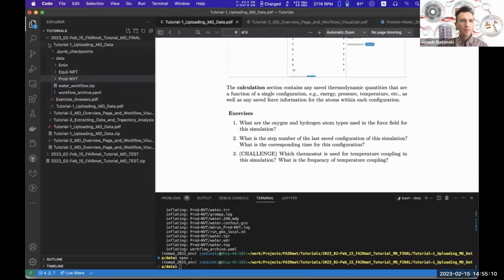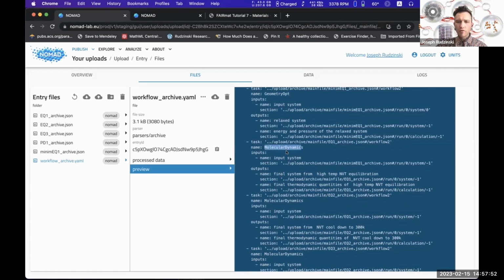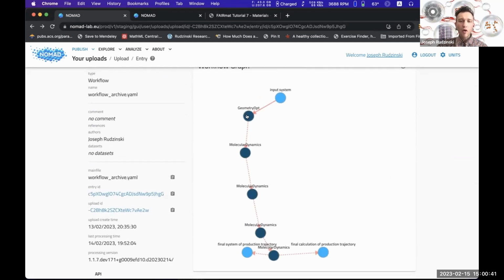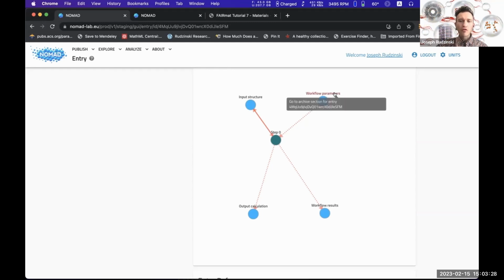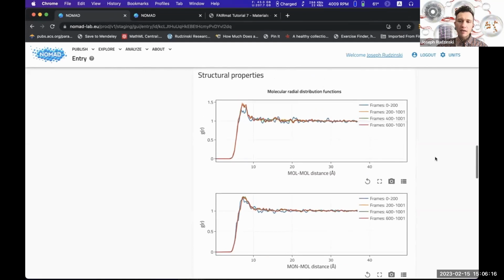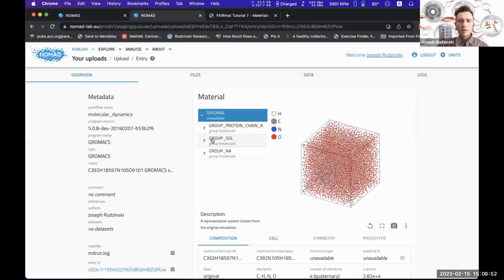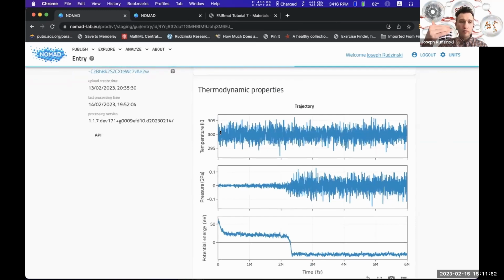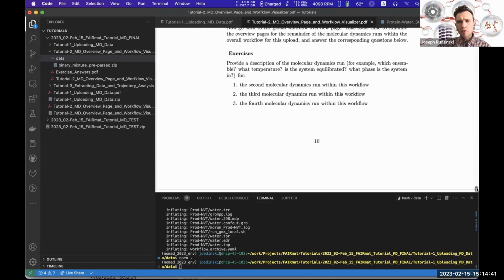FAIRmat Tutorial 7: Molecular dynamics overview page and workflow visualizer by Joseph Rudzinski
In this guided Tutorial, Joseph Rudzinski talks about the molecular dynamics overview page and workflow visualizers.